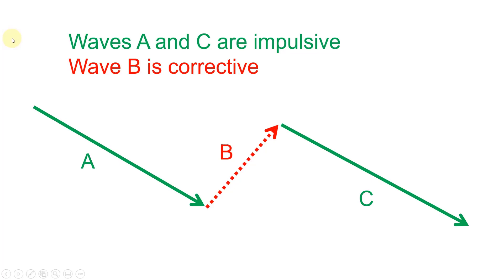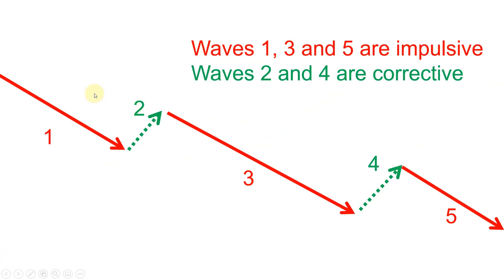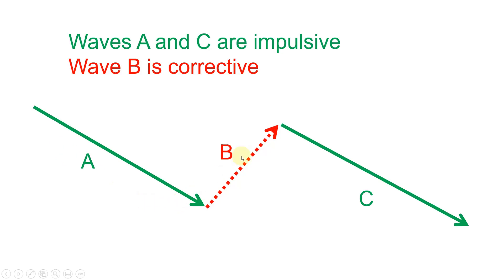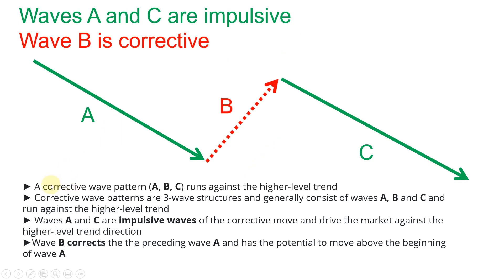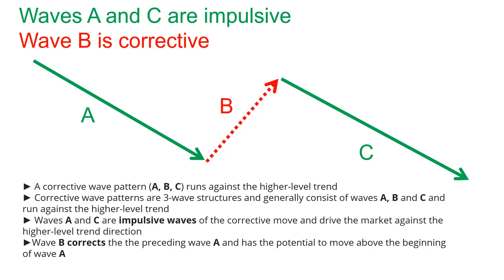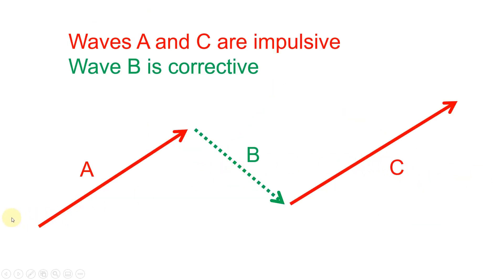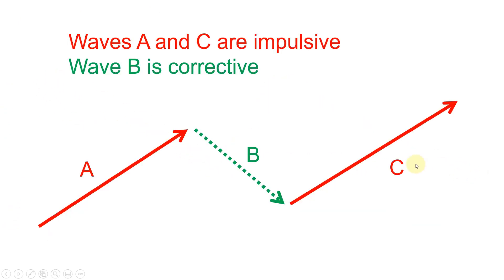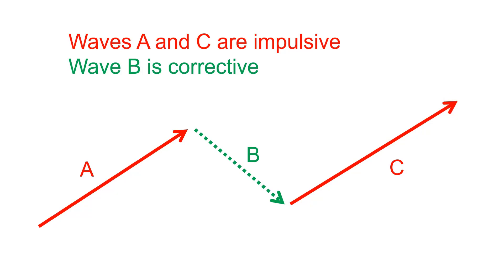Elliott Wave Technical Analysis Tutorial 2 For Beginners: Corrective ABC Wave Structures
In this video I talk about the Elliott Wave Method or Elliott Wave Theory and I provide a tutorial for beginners about how to understand corrective waves, which is one of the most basic wave structure as per the Elliott Wave method.